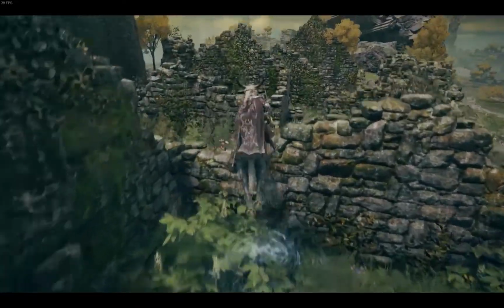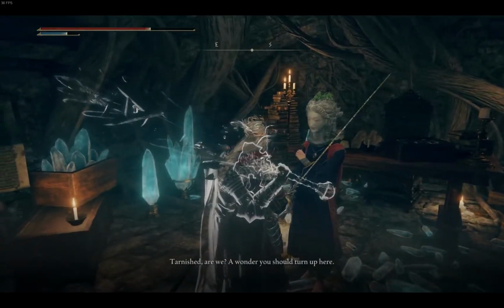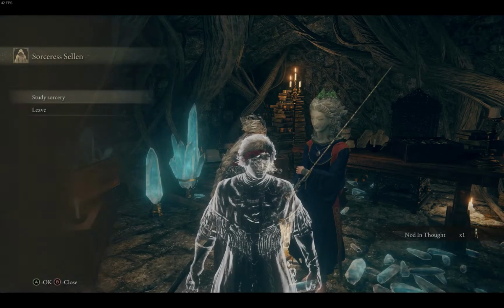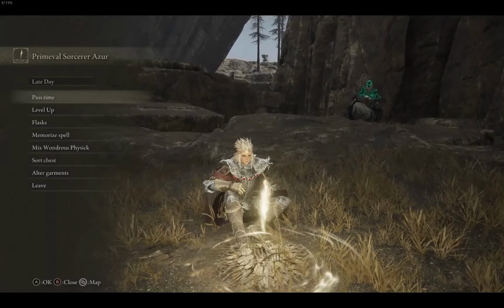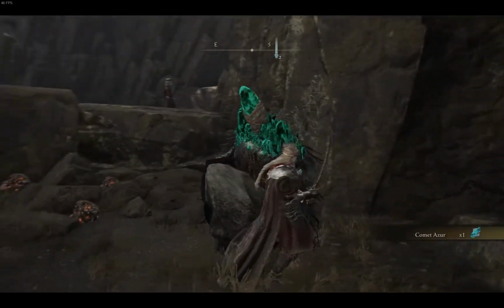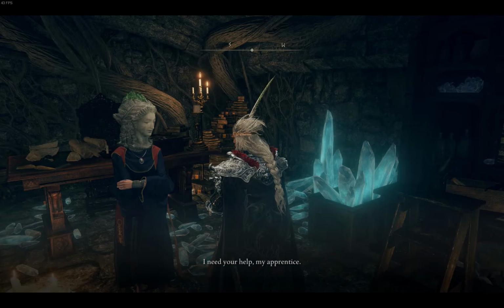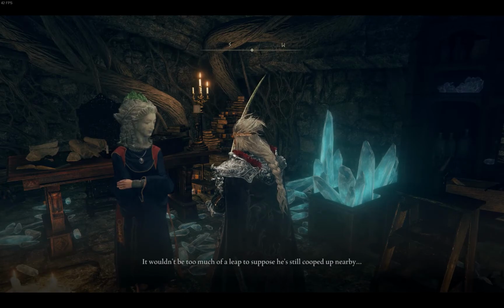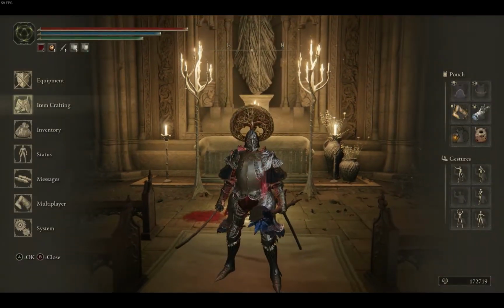Elden Ring Comet Azur Location Walkthrough [Best Sorcery Spell]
Our Elden Ring Comet Azur location walkthrough showcases step-by-step method about how to get Comet Azur spell in the game.

Video by: Irfan Ansari